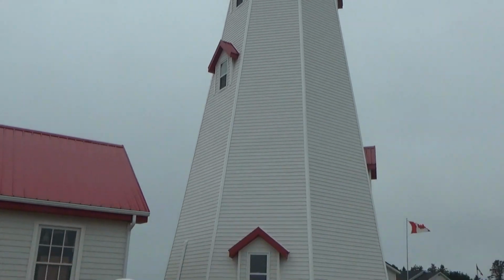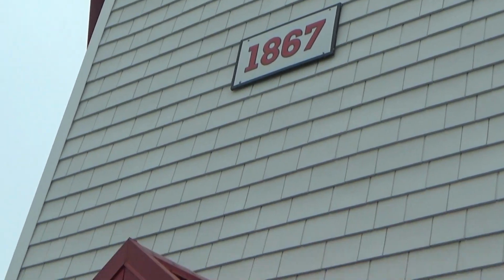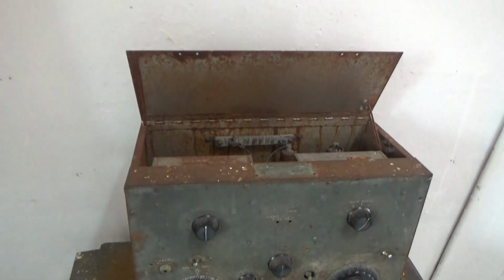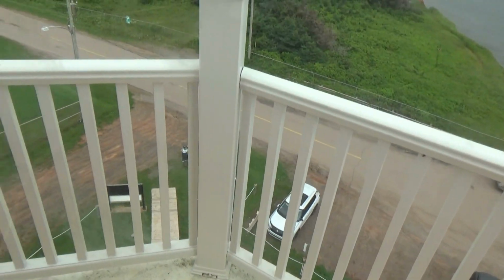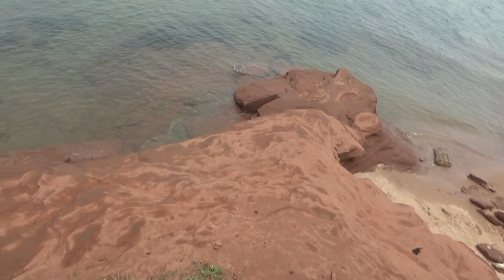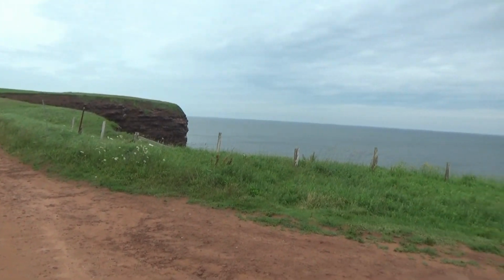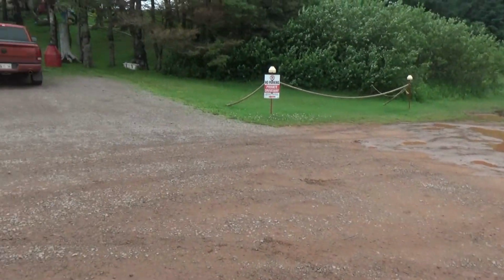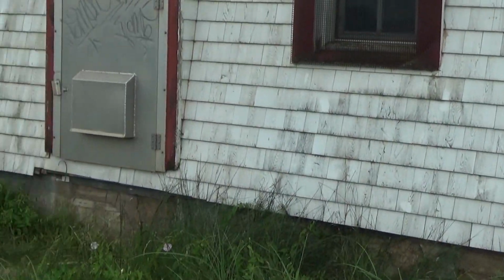3 of 60 lighthouses around Prince Edward Island, Canada